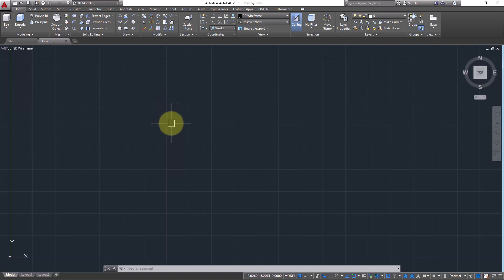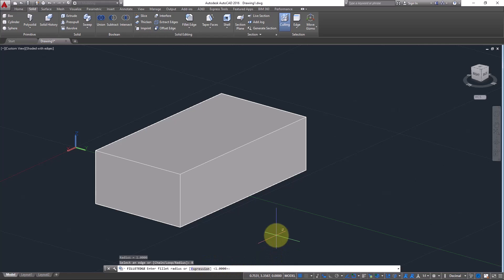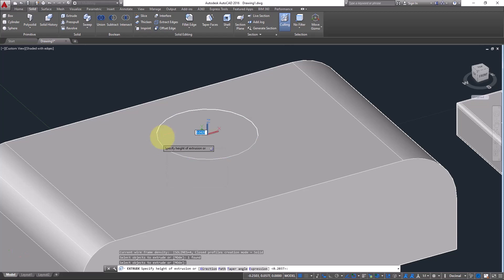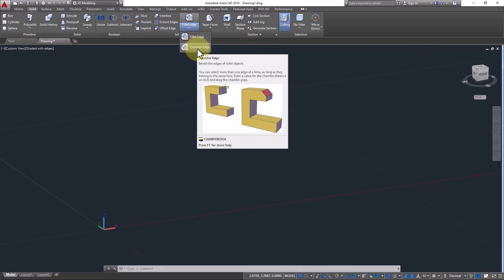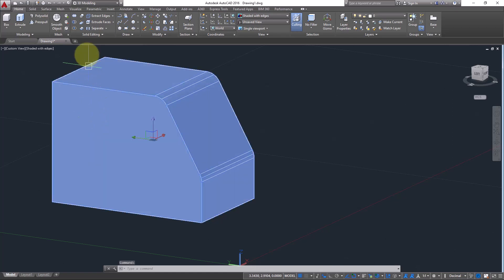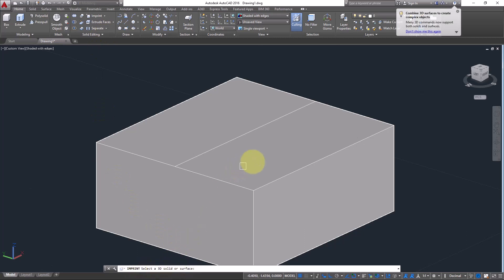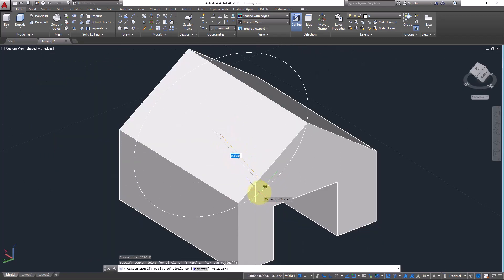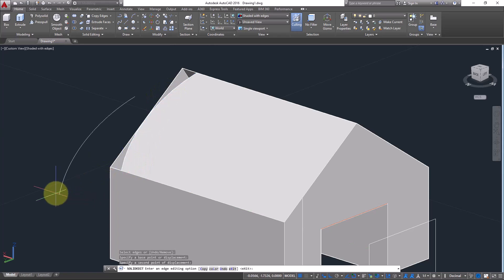Edge Editing in AutoCAD | Fillet Edge, Chamfer Edge, Extract Edges, Imprint Edges, Color & Copy Edge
About This Video:
Hallo Everyone! In this video you will learn how to use Edge Editing Commands in AutoCAD like Fillet Edge, Chamfer Edge, Imprint, Color and Copy Edge in detail.

About Me:
Hello Everyone! My name is Hammad Sayed and I welcome all of you on my channel. I'm certified trainer of Graphic Designing , Video Editing , Motion Graphics , 3D Designing and Digital Marketing with 10 years of professional teaching experience.
My aim to provide free e-learning education about design applications used in various fields  of designing like graphic , web, fashion, architectural and interior designing with unique techniques & tools , theory and concepts. you can learn from where ever you are at zero cost yes it totally free from scratch to finish, you will become absolute professional.